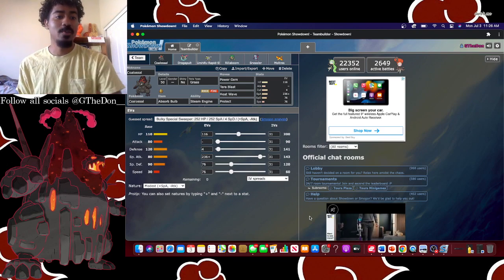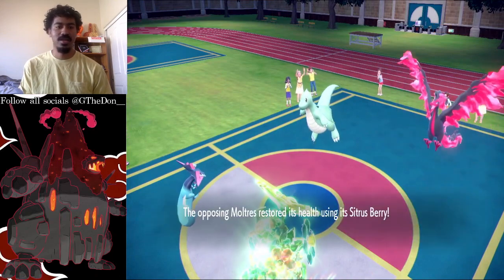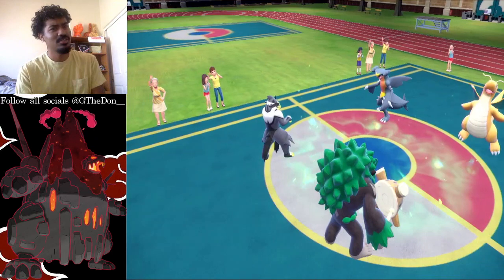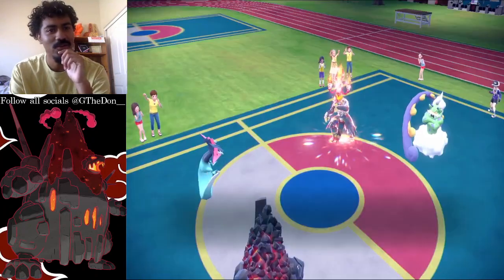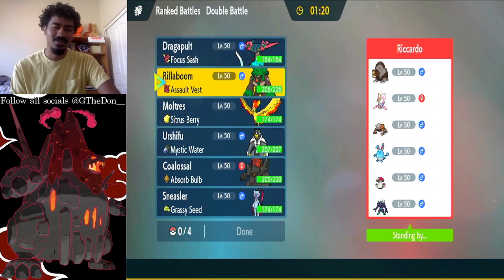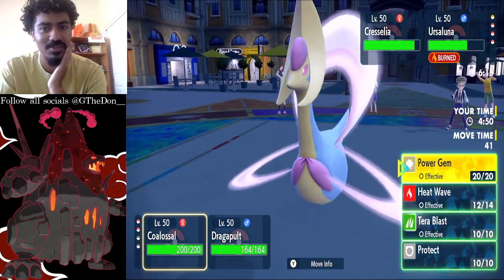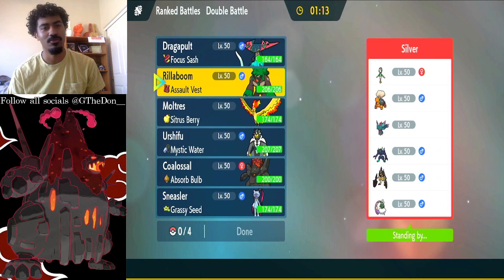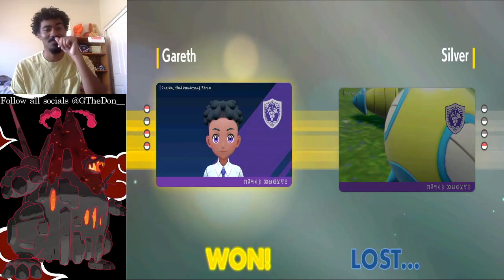Unveiling Coalossal: The Ultimate Powerhouse in Regulation D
In this gameplay i will be showing yall my favorite Pokemon Coalossal and all its partners.